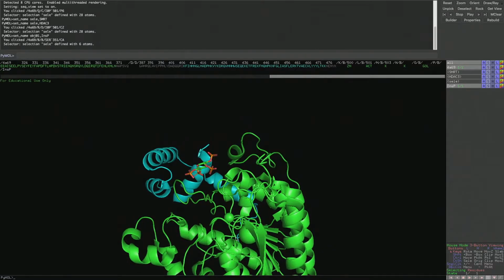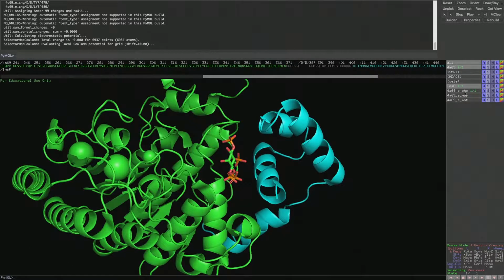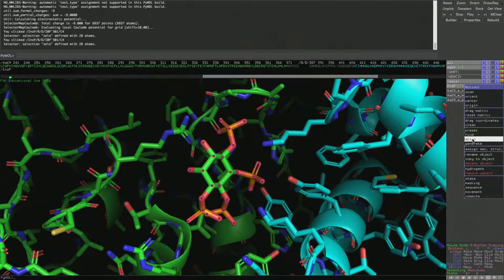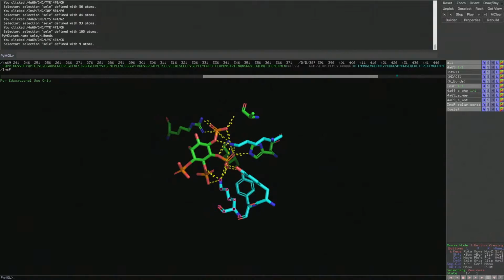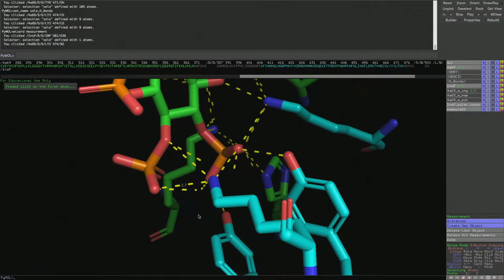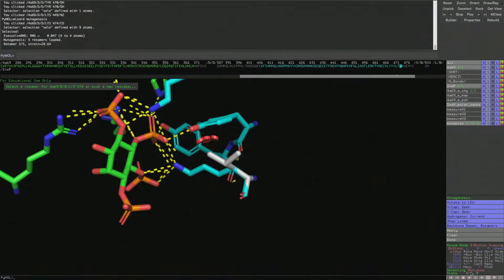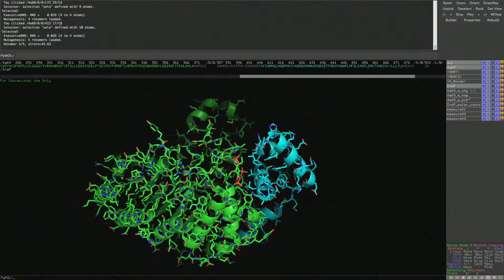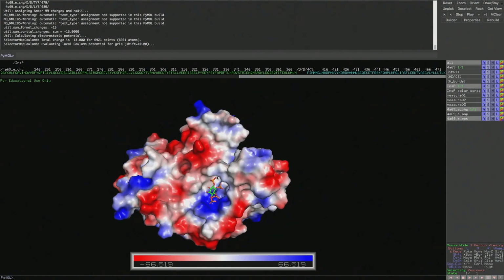4. PyMOL Introduction PyMOL Tools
Video 4: An overview of the main instructions and manipulations within PyMOL.